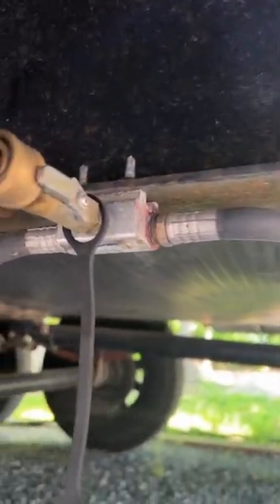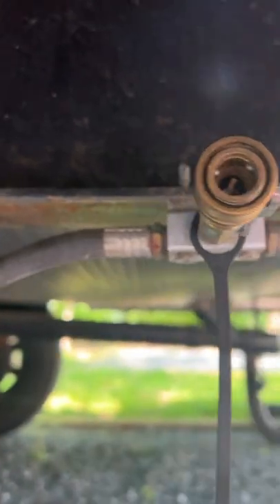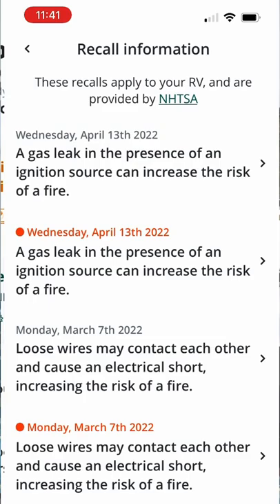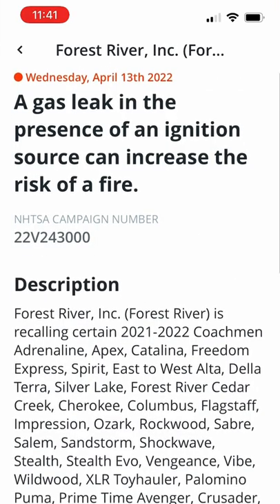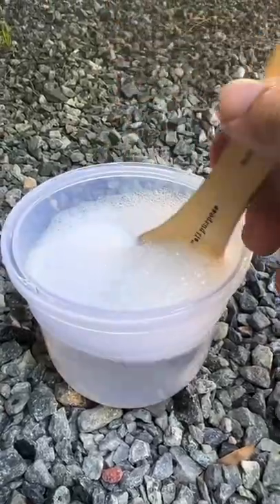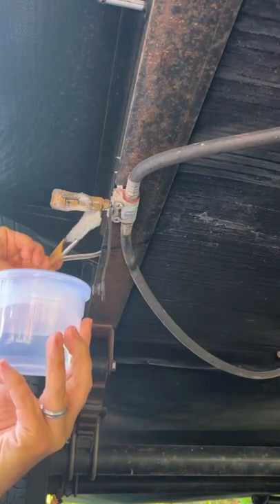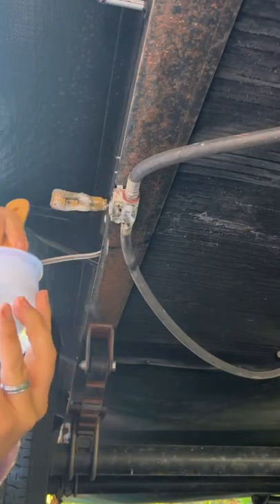How to Test if Your RV is Part of the Massive RV Propane Recall